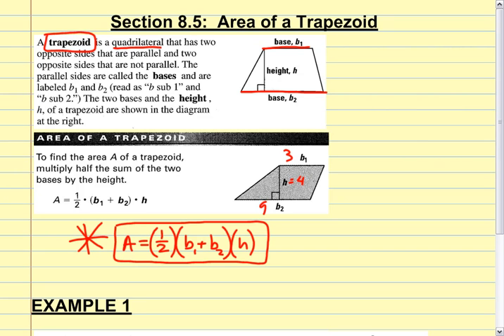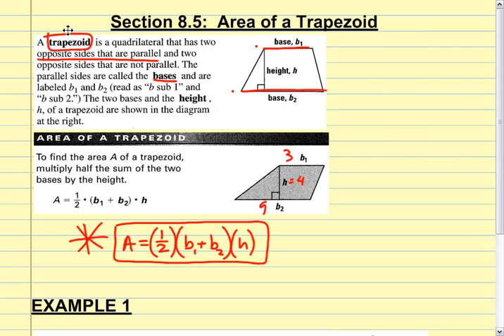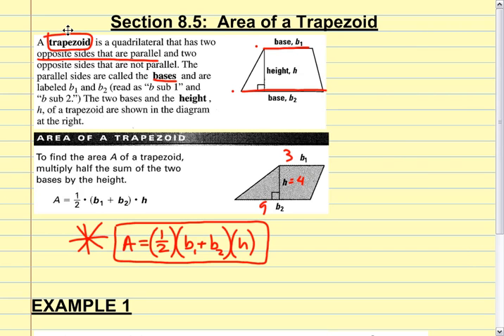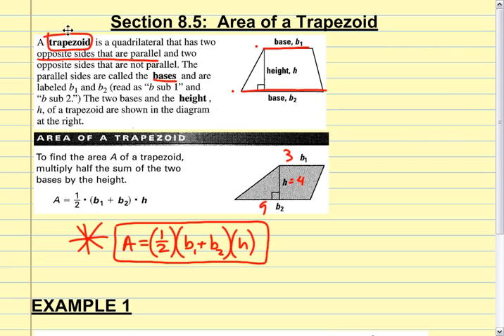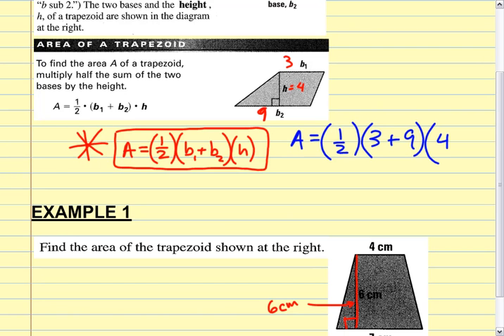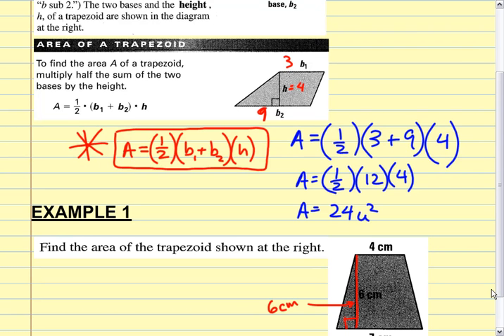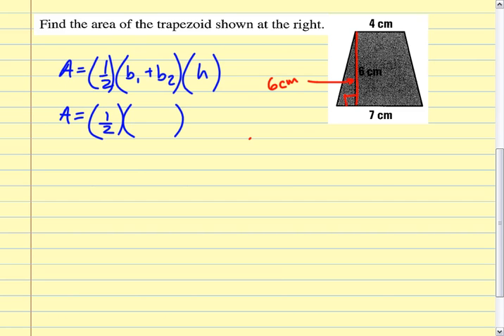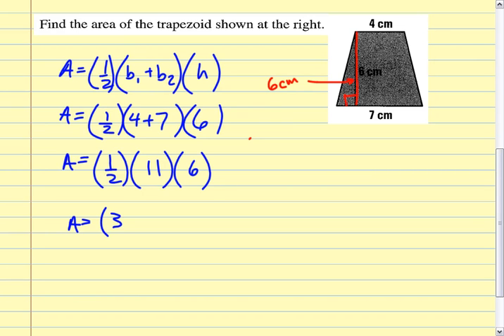Math 6, 8.5.1